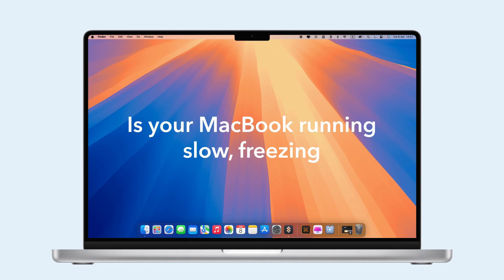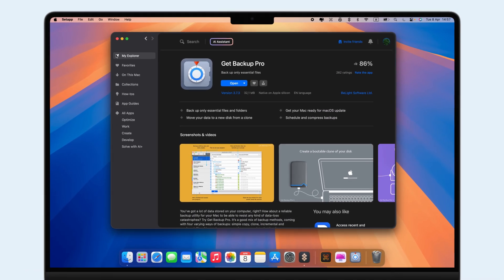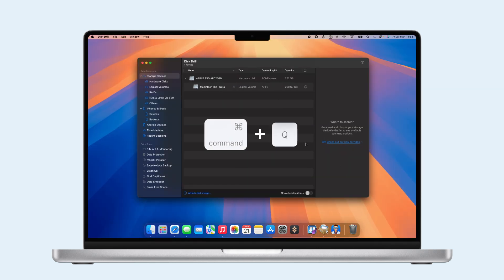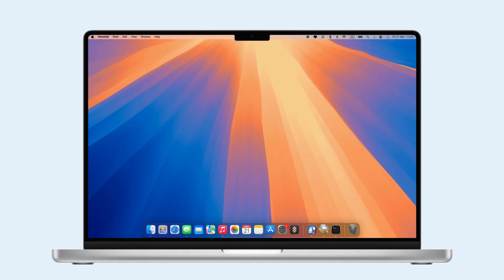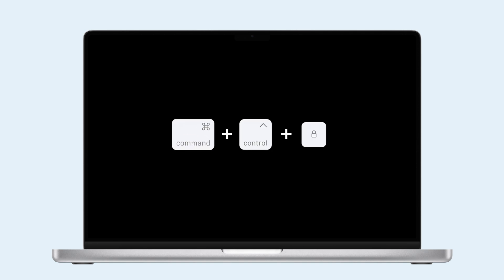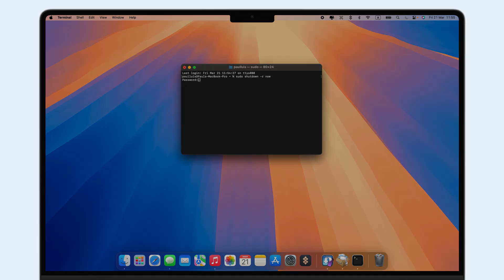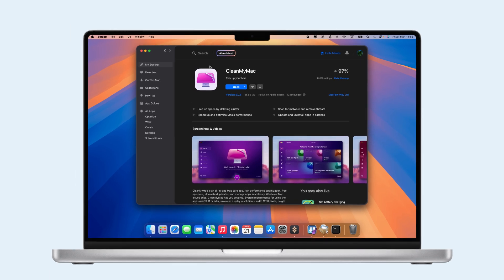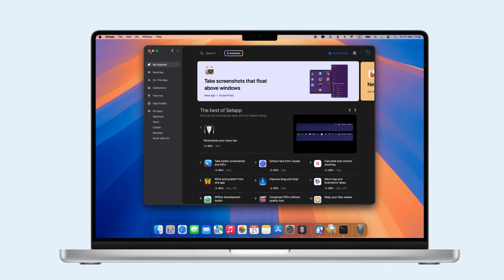How to Restart MacBook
🔄 How to Restart Your MacBook Fast & Easy | Fix Slow or Frozen Mac 💻

Is your MacBook running slow, freezing, or acting up? Sometimes, a simple restart is the quickest way to get it back to smooth performance! In this video, we’ll guide you step-by-step on how to restart your MacBook using various methods-from the Apple menu to keyboard shortcuts and Terminal commands.

✨ Timestamps:

00:00 – Why restarting your MacBook helps
00:21 – Prepare your Mac before the restart
00:46 – How to restart MacBook through the Apple menu
01:07 – How to reset MacBook Pro using keyboard shortcut
01:22 – Force restart MacBook when it’s unresponsive
01:40 – Restart Mac command using Terminal
01:50 – Try the Drain the Battery method
01:58 – Keep your Mac smooth with CleanMyMac, App Tamer, and iStat Menus

💬 What’s your favorite way to restart your Mac? Share your tips in the comments!